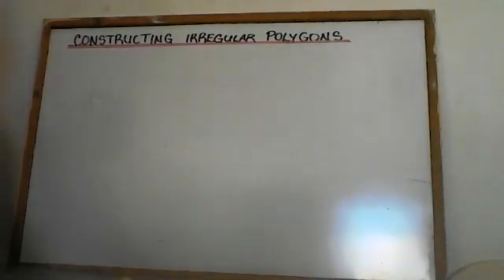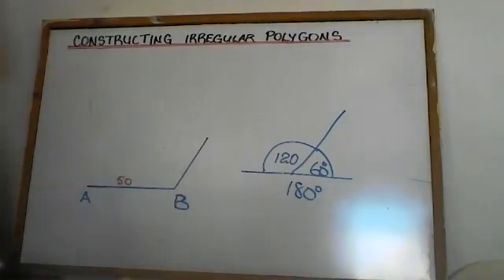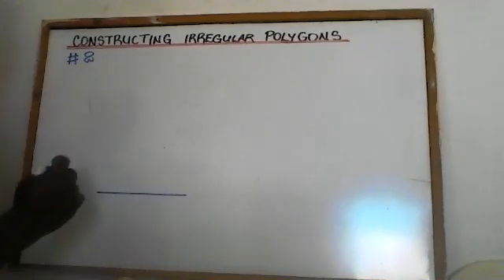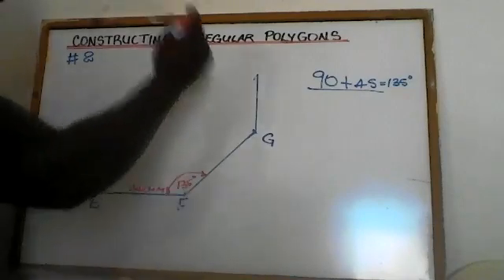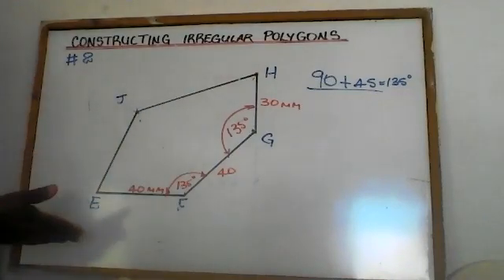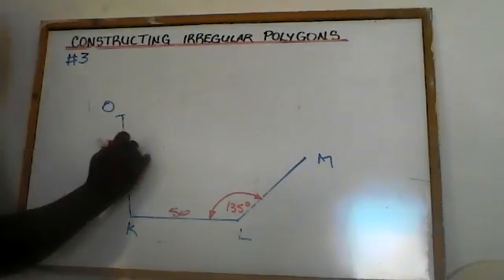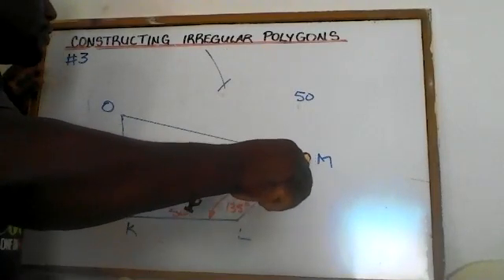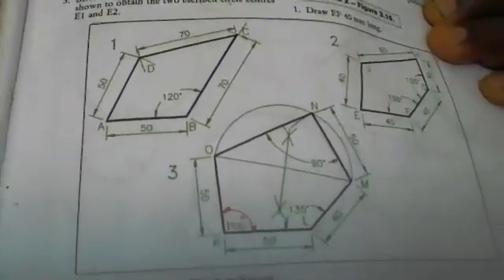Constructing Irregular Polygons